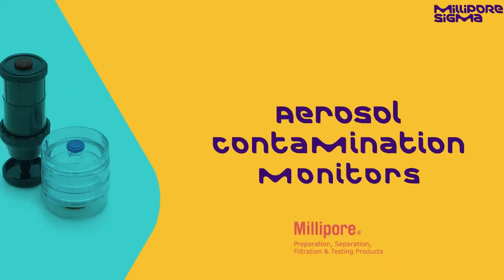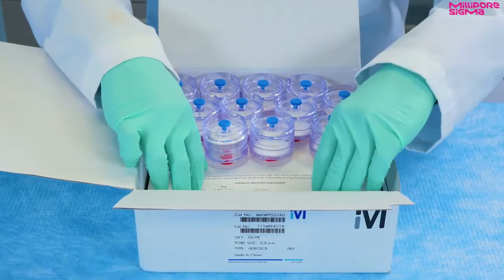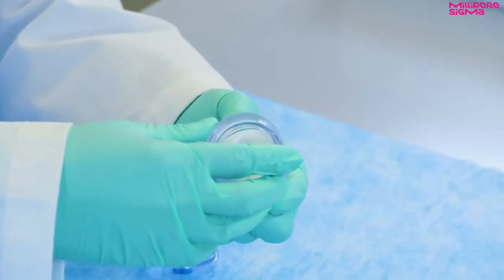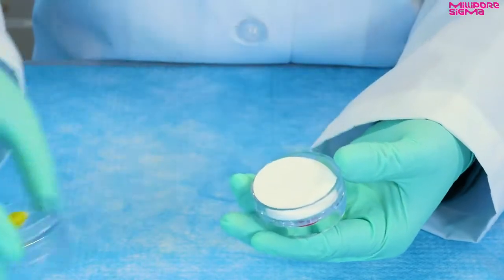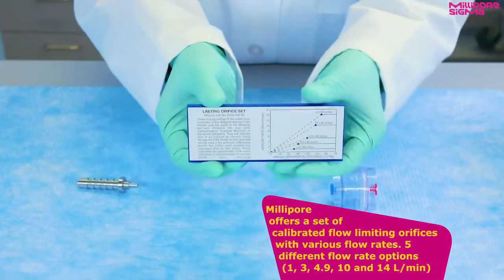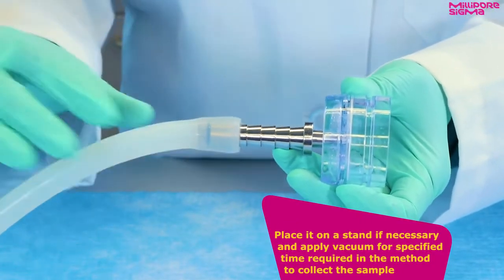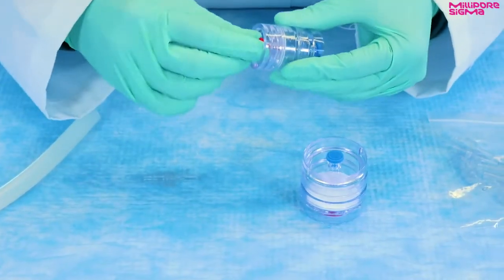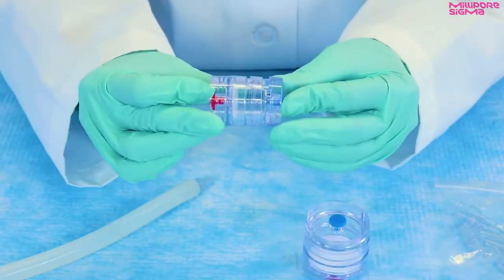Millipore® Aerosol Monitors for Environmental Air Monitoring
Air monitoring is used to monitor industrial and alpha particle contamination. Millipore® aerosol monitors (37 mm and 25 mm) are designed for use in variety of standard testing methods, including those from NIOSH, ASTM™, EPA, or OSHA™. This video outlines the components found in Millipore® Aerosol Monitors, as well as monitor assembly and use.